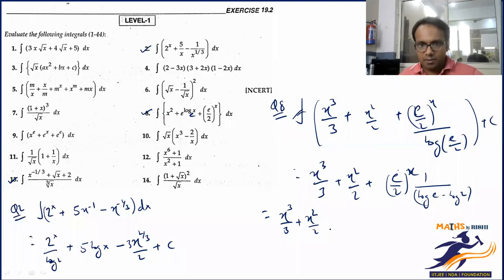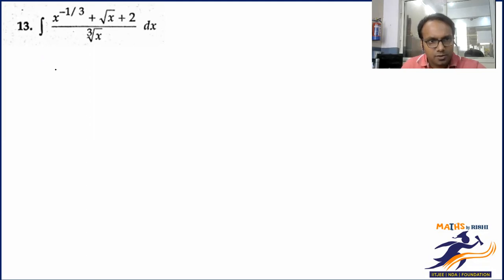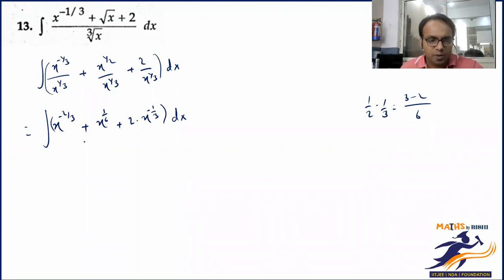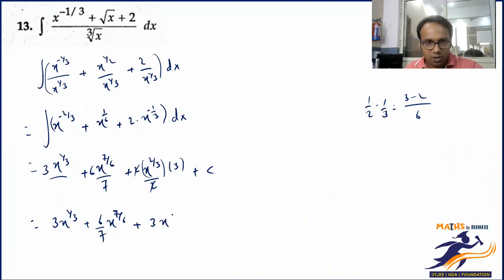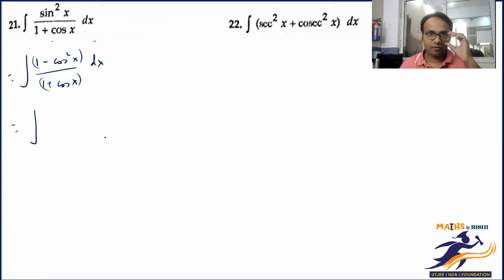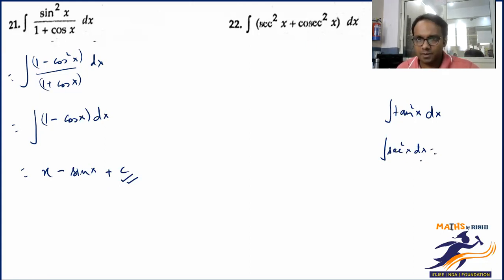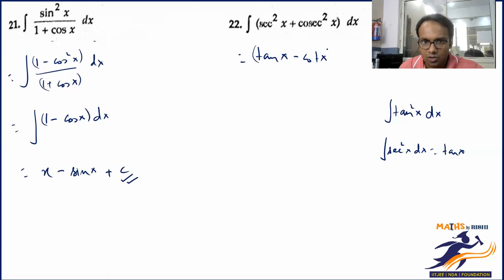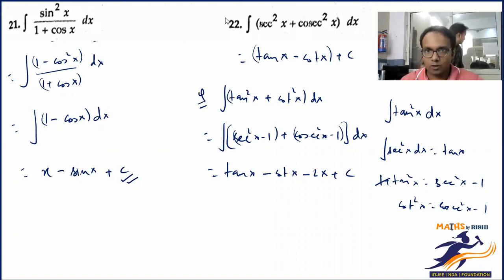Indefinite Integration L-1.2 | Practice Questions | Class 12 Maths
We deliver training for following domains:
JEE/NDA
CDS, AFCAT
Law Entrance/CLAT/AILET
Campus Recruitment/TCS/ELTMUS
TET, CTET
CBSE-ISC, PCM, PCB & COMMERCE COACHING FOR CLASSES XI & XII